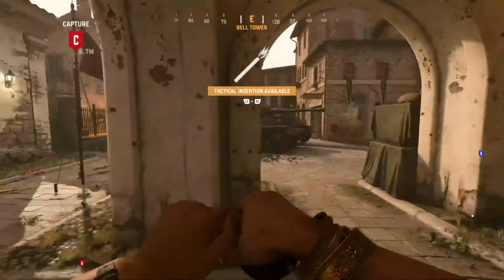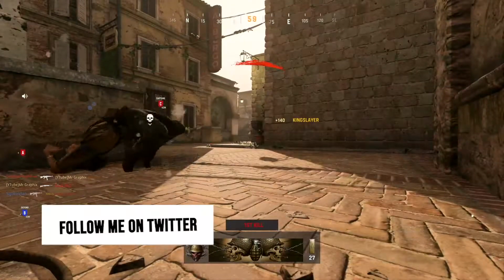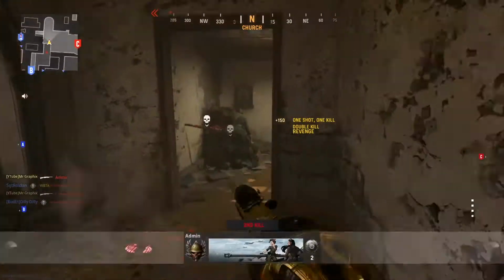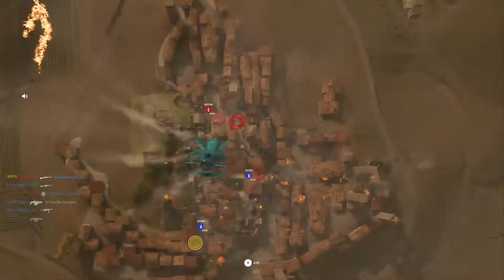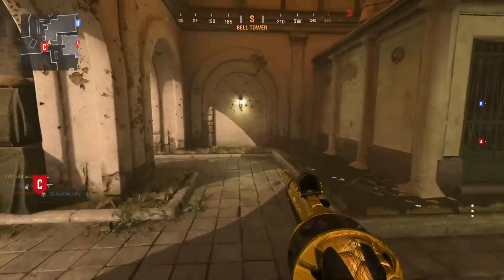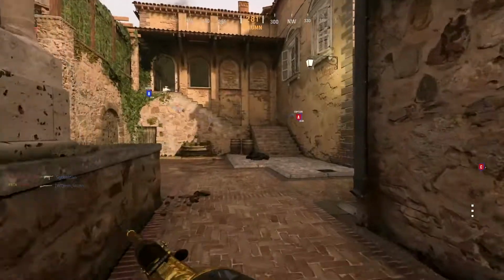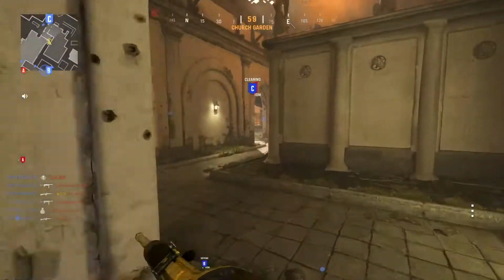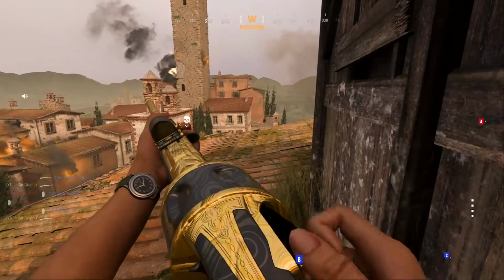COD Vanguard: The fastest way to get all shotguns gold!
*NEW* THE FASTEST WAY TO GET ALL SHOTGUNS GOLD! in Call of Duty Vanguard

Whats its Graphix!, I play call of duty and create content. Content may consist of camo challenges, quickscoping, Best calss setups, funny commentary, Cold War updates, new guns and maps, Voice-overs, and How to's. If you enjoy watching any of those feel free to subscribe to the channel.Call of dutyhow to unlock gold camo faster in cod vanguardtips to unlock gold camo cod vanguardvanguard shotgun camoseasy gold shotguns on vanguardhow to get all shotguns gold on vanguardvanguard gold camovanguard pointblanksvanguard longshotseinhorn shotgun goldcall of duty vanguardvanguard gold camo tipscod vanguard gold camocall of duty vanguard gameplayroad to gold camoRoad to Atomic camoeinhorn shotgun gameplay